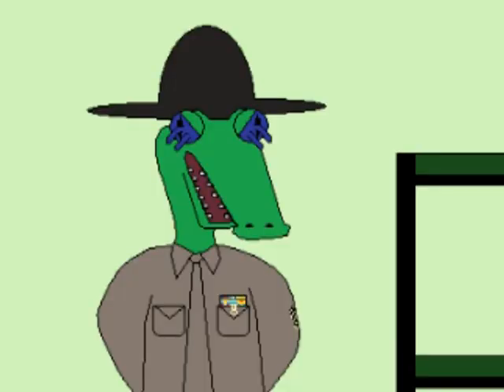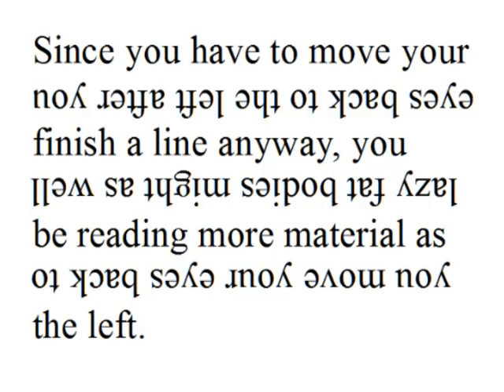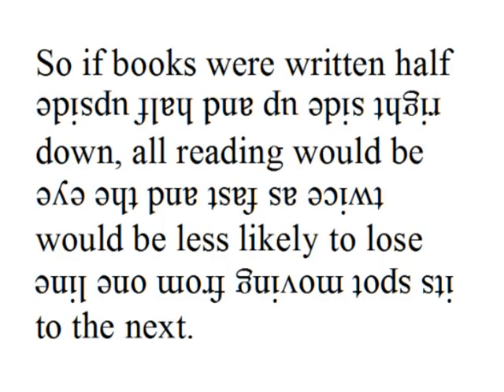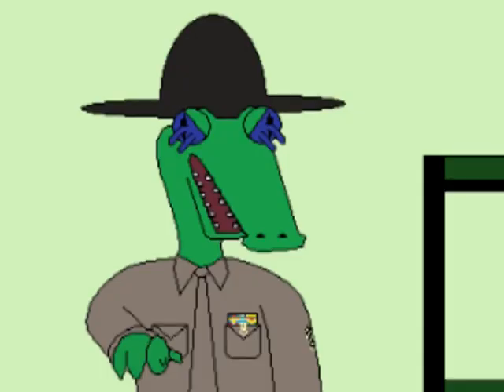Greatest Speed Reading Idea Ever (Boustrophedon)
Taken from a Full Metal Jacket cartoon, this innovative invention is actually pretty practical.  Probably much better than most speed reading techniques (like skipping over words and such).  Although it's really in the hands of publishing companies to implement it.  It involves printing books in a half upside-down manner.  I think it should have been implemented a long time ago.  Trust me, learning to read upside-down letters isn't as hard as it sounds.

In fact, this speed reading method (which I've seen described as the zig zag text variation) was invented a long time ago.  An article can be found in Wikipedia on its history